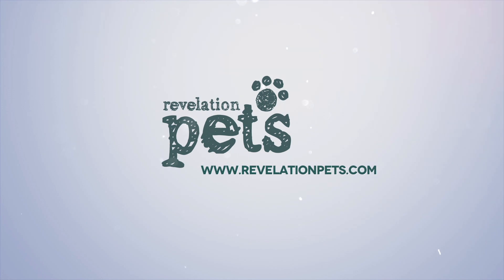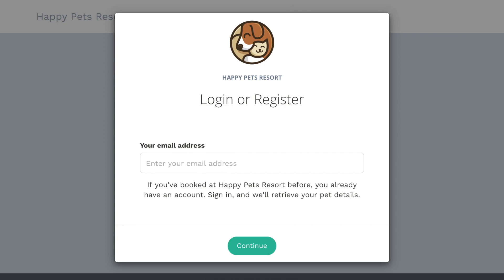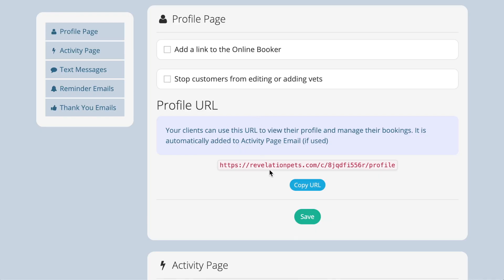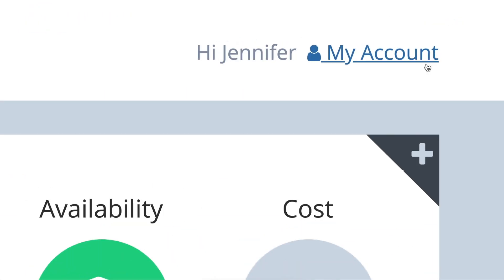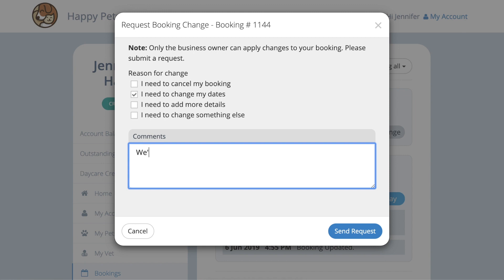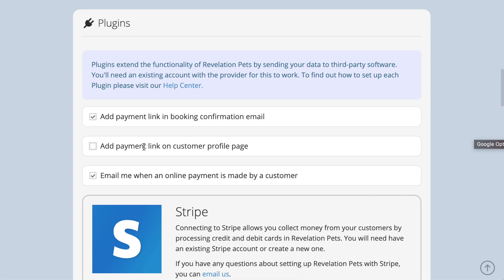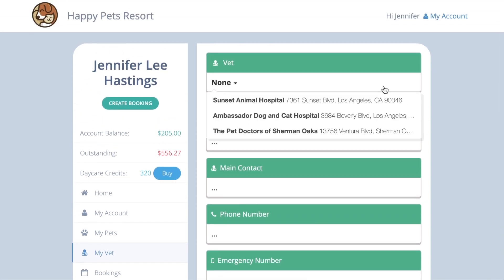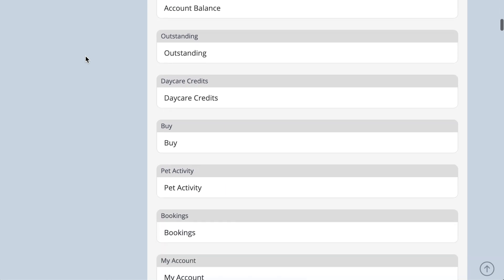Customer Portal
Setting up and using the Customer Portal in Revelation Pets.